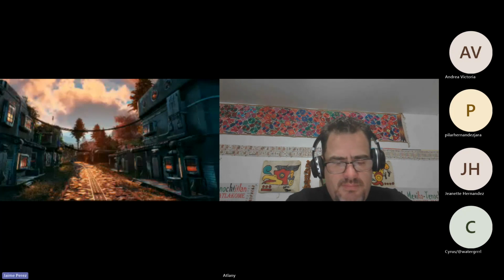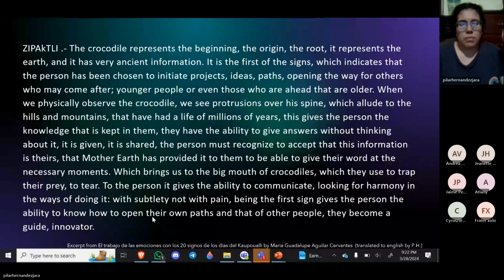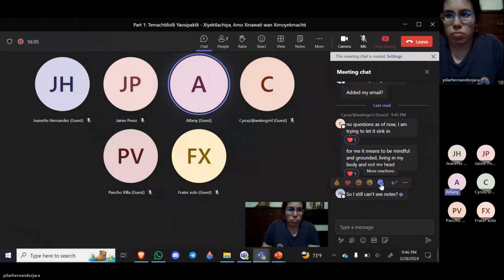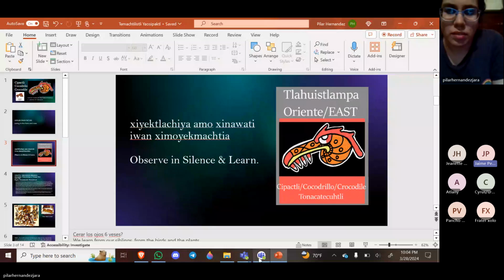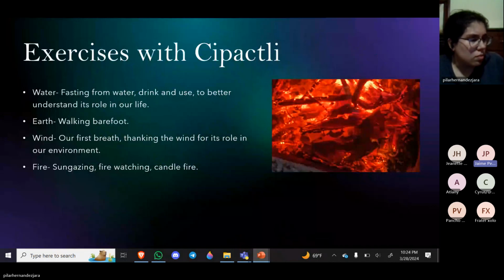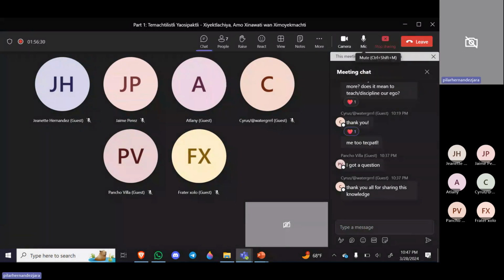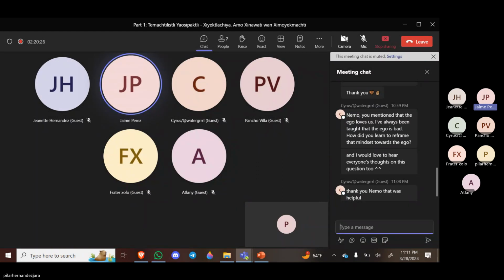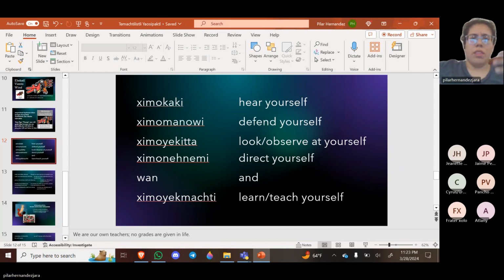Part 1 - Temachtilistli Yaosipaktli (Teachings of the Warrior Crocodile)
Welcome to "Temachtilistli Yankuik Anawak," presented by Anawak EDU. This video series delves into the Tonalpohualli, exploring the essence and significance of each tonal. Today, we focus on Zipaktli (Crocodile), discussing its teachings and the wisdom it imparts.

Course Overview:
Tonal: Zipaktli (Crocodile)
Presented by: Temachtilistli Yankuik Anawak
Organization: Anawak EDU
Temachtilistli (Teachings): Yaosipaktli (Warrior Crocodile)

In This Lecture:
Explore the cultural and spiritual significance of Zipaktli.
Delve into the attributes and lessons imparted by the Warrior Crocodile.

Join Us:
Share your thoughts and questions about Zipaktli in the comments.